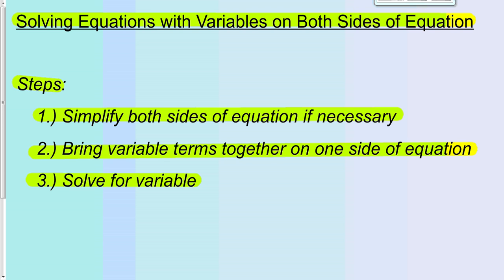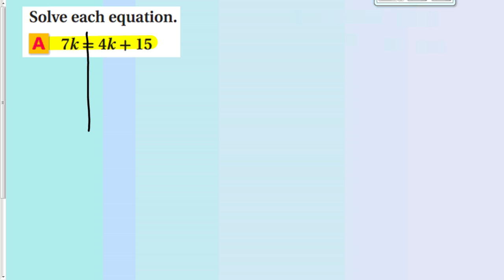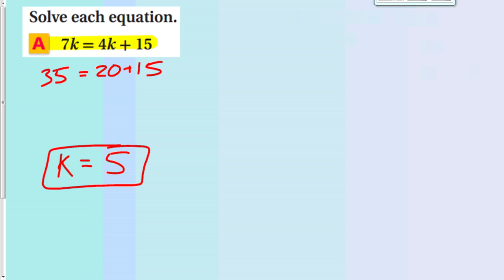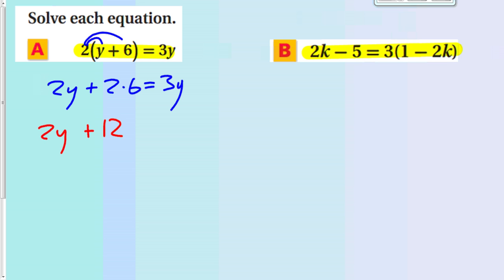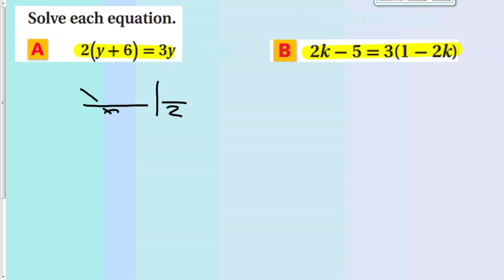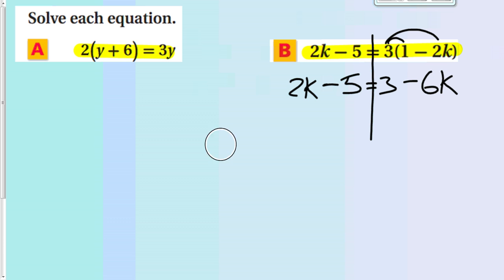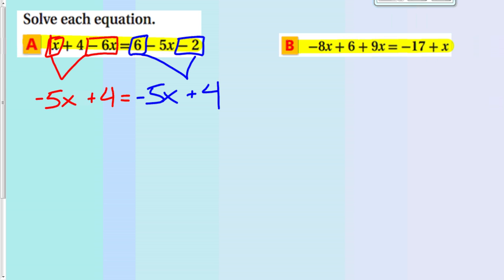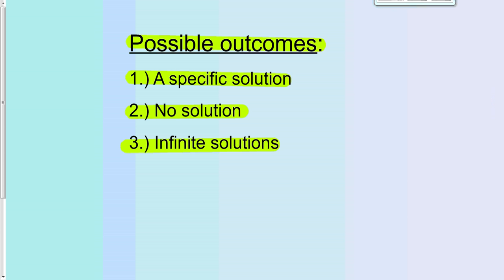Solving Equations with Variables on Both Sides